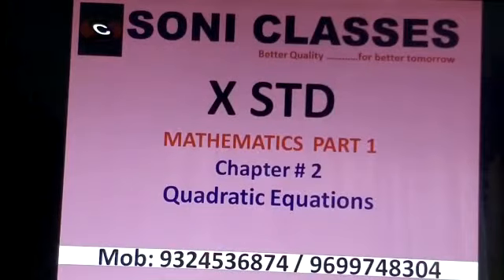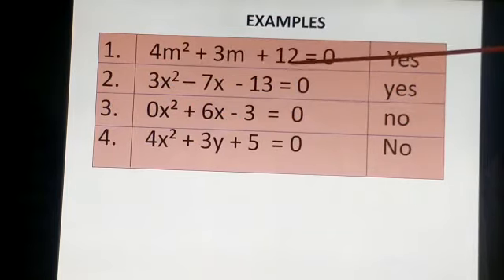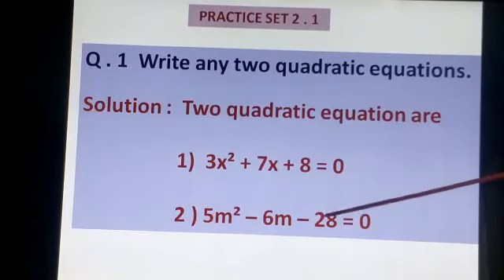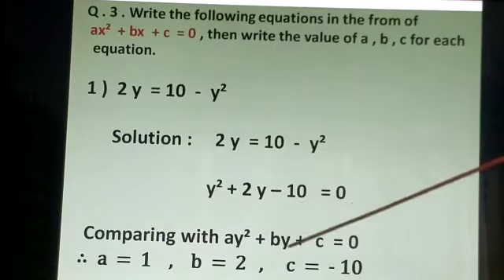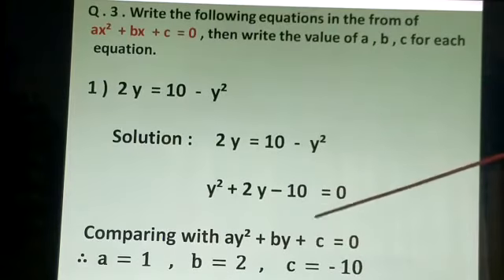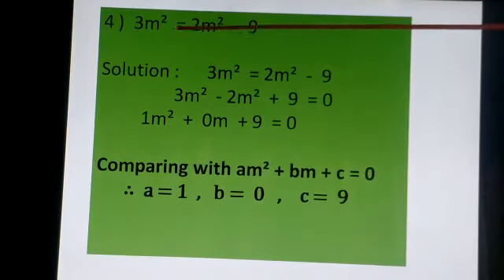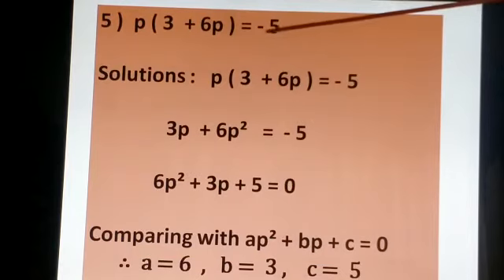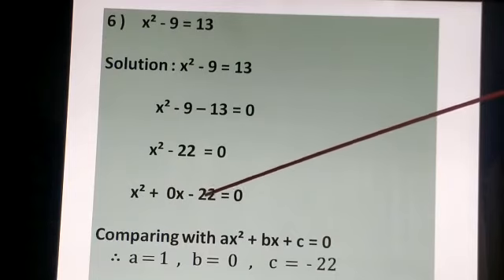X std maths 1